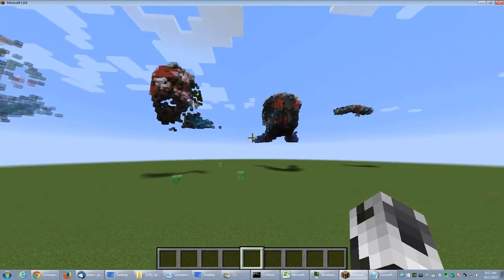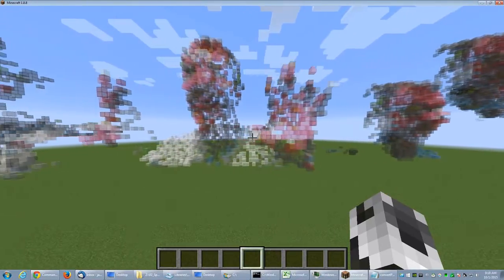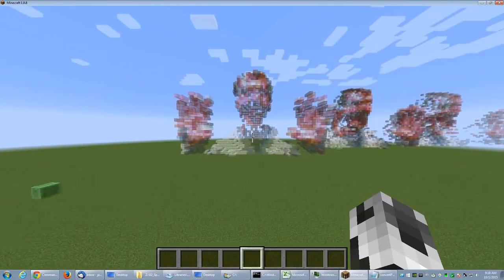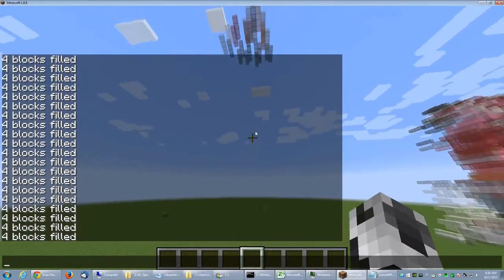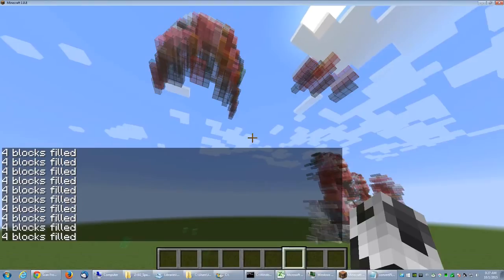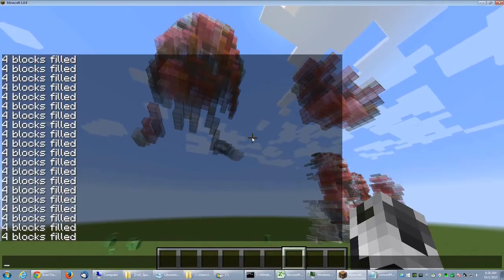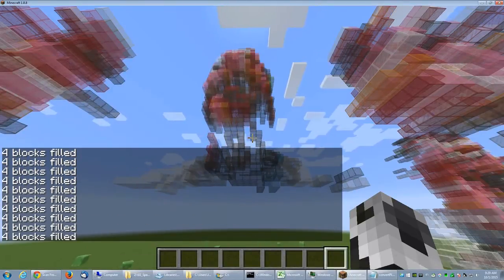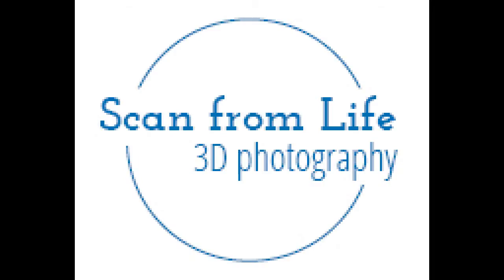3D Scans with Color into Minecraft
3D Scanned using xbox one kinect and Scan From Life.
Ran a script the converted the PLY into a series of Minecraft fill commands- the script also finds the closest color match.

Don't really want to release scripts to public if there is no demand for it.